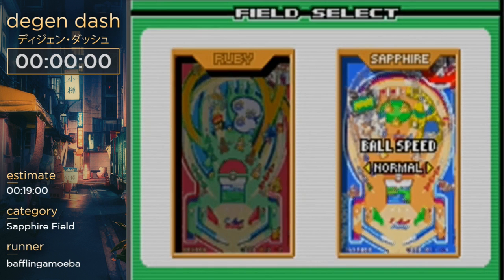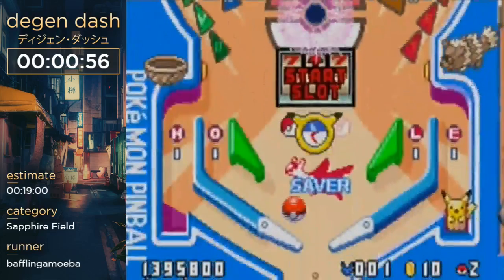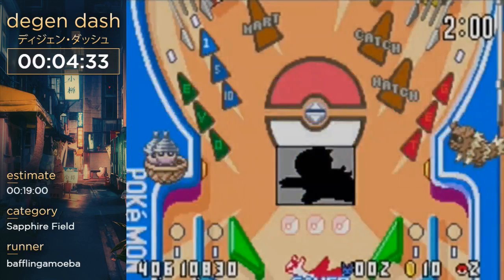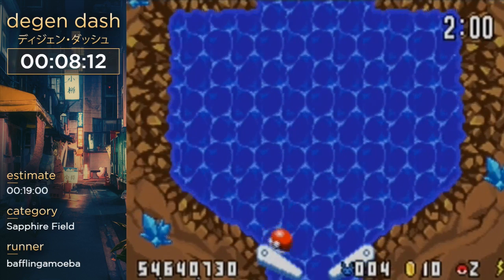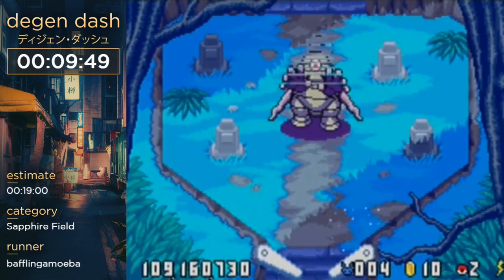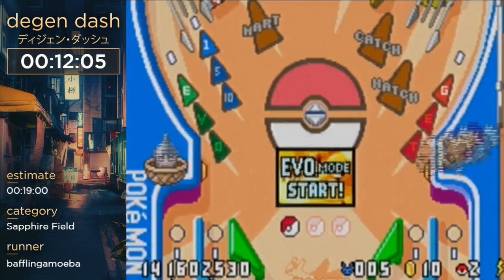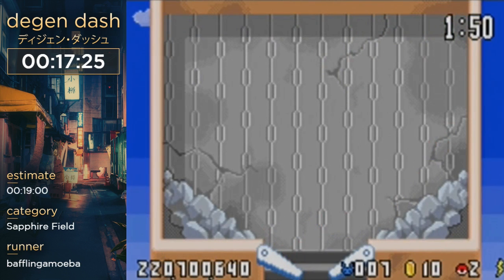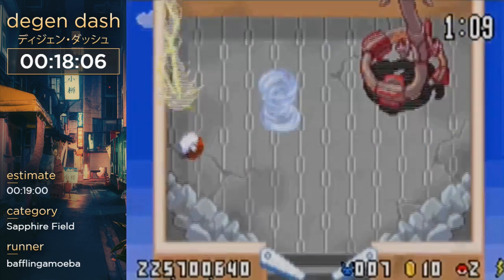Pokemon Pinball: Ruby&Sapphire Sapphire Field by bafflingamoeba - Degen Dash